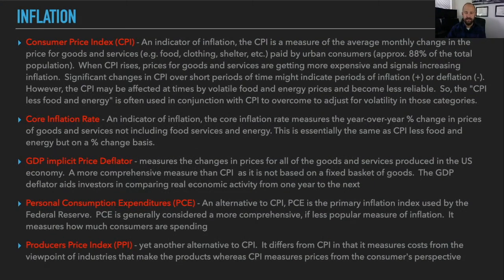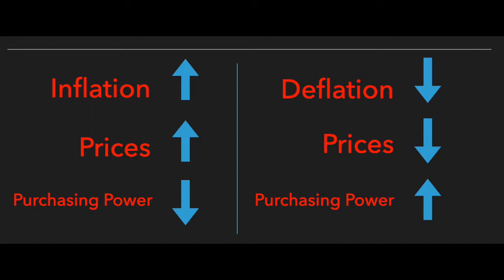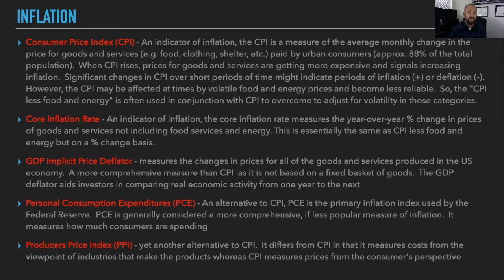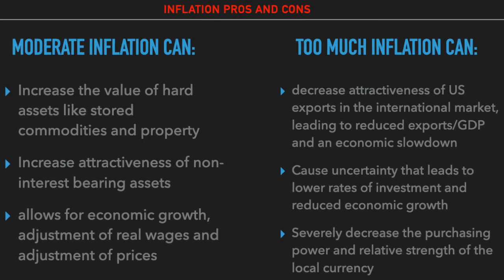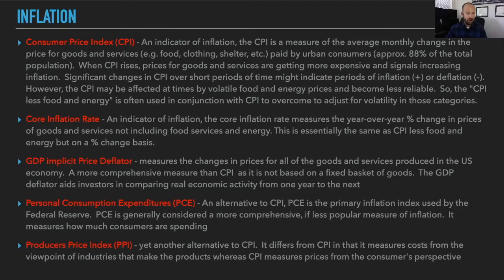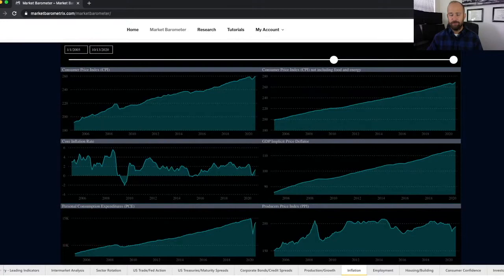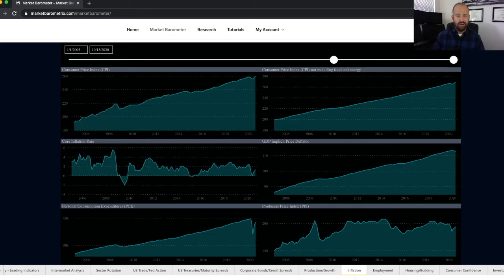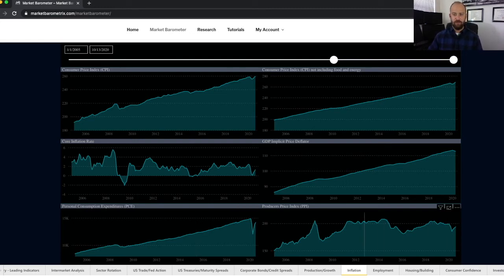Meaning of Inflation and Deflation | what does it tell investors about the economy?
In this installment of the Market Barometrix Macro Analysis series, Neil discusses the meaning of inflation and deflation and what these measures tell us about the economy and stock market.

Aanalysis of common measures of inflation/deflation by way of the Market Barometer Macro-Micro Research Software.  Discussion includes: the Consumer Price Index (CPI), CPI less food and energy, Core Inflation Rate, Personal Consumption Expenditures (PCE), Producers Price Index (PPI), and the GDP Implicit Price Deflator.  Understanding Inflation/Deflation and its implications for the economy and stock market assists traders and investors in their macroeconomic analysis and lends to smarter investment decisions.

Visit marketbarometrix.com for more FREE educational material related to all things technical, fundamental and macroeconomic analysis and to gain access to the Market Barometer Macro-Micro Research Software.

00:00 - Intro
00:50 - Inflation Defined
02:00 - Deflation Defined
02:40 - How inflation influences the attractiveness of certain assets
03:05 - Inflation Pros and Cons
03:45 - Demand-Pull Inflation
04:15 - Cost-Push Effect inflation
04:35 - Built-In Inflation
MEASURES OF INFLATION in the Market Barometer
05:15 - Consumer Price Index (CPI)
05:40 - Core Inflation Rate
06:30 - GDP Implicit Price Deflator
06:45 - Personal Consumption Expenditures (PCE)
07:00 - Producers Price Index (PPI)
07:30 - Recap